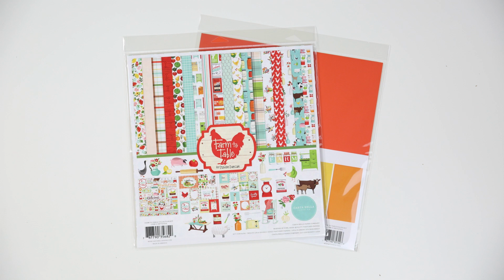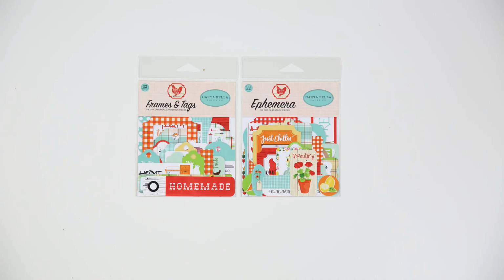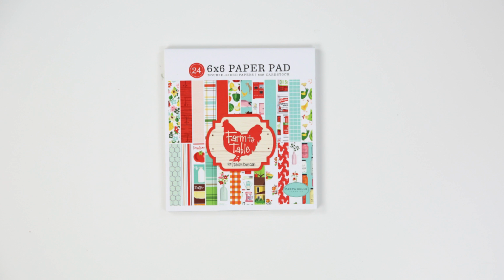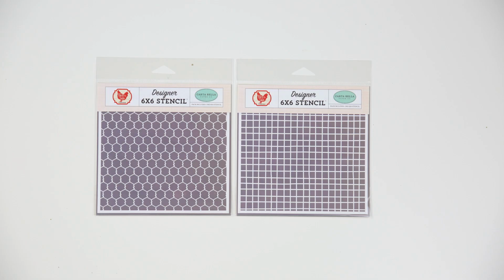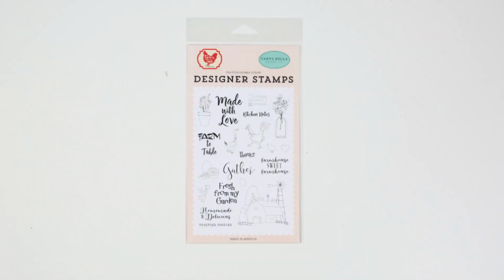SNEAK PEEK! New Farm to Table Collection for Carta Bella | Echo Park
Here's a sneak peek at the New Carta Bella Farm to Table Collection for Echo Park! This new collection features paper, paper pad, stencils, ephemeras, and a stamp! This collection is expected September 2020! Which item from the collection are you most excited about?